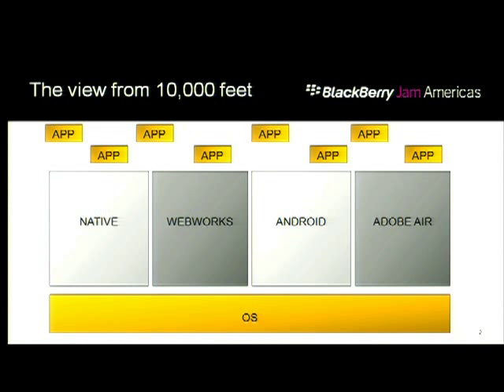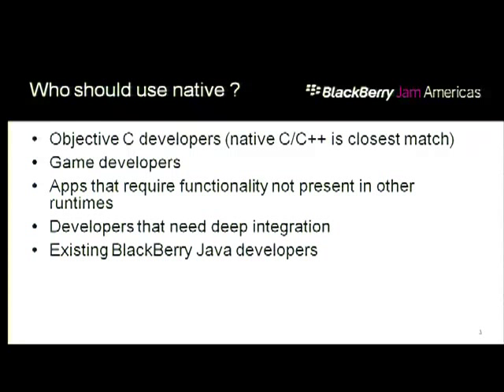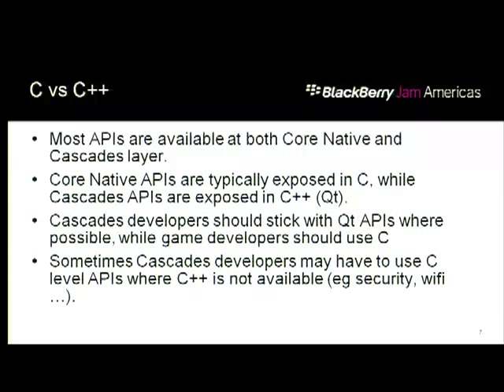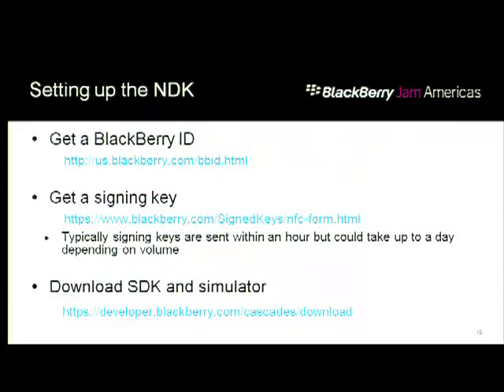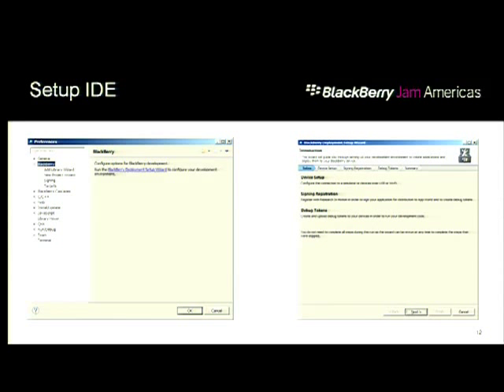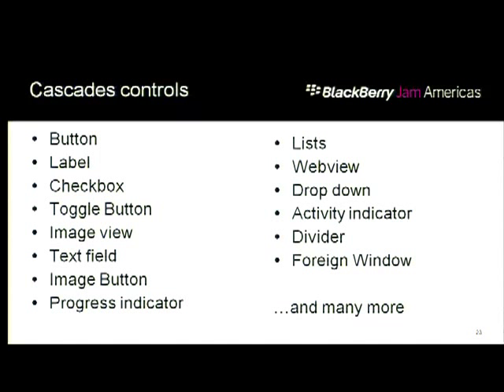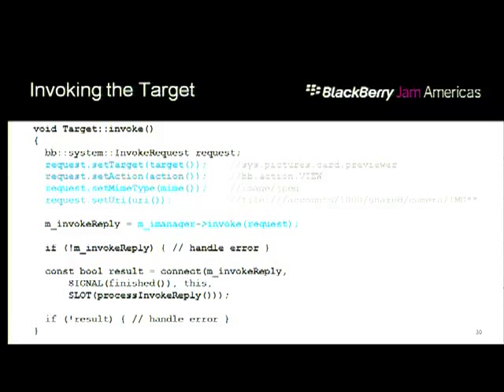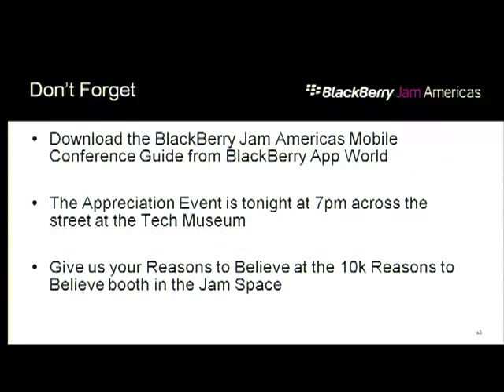Introduction to the BlackBerry 10 NDK - Developing a Native BlackBerry 10 App from Start to Finish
JAM08 - Introduction to the BlackBerry 10 NDK - Developing a Native BlackBerry 10 App from Start to Finish, Russell Andrade

New to Native development on BlackBerry® 10? This session will discuss the basics of the Native Software Development Kit (NDK) and security perimeter implications by walking through the development of a BlackBerry 10 app. Follow the development from start to finish, including a user interface written in Cascades™, network data access, persisting local data, and accessing device APIs. This session is an excellent way to learn about the key components of the platform and how they work together to enable application development.